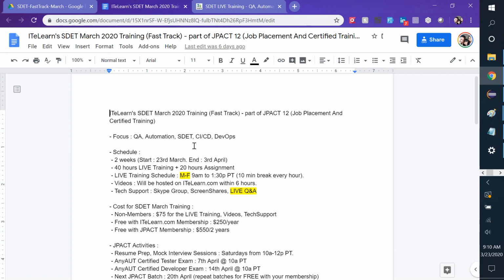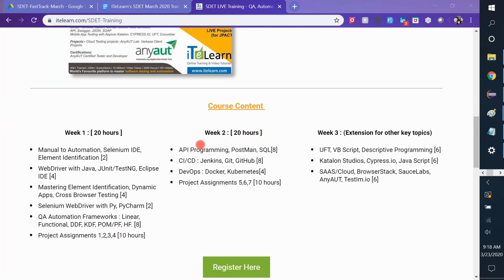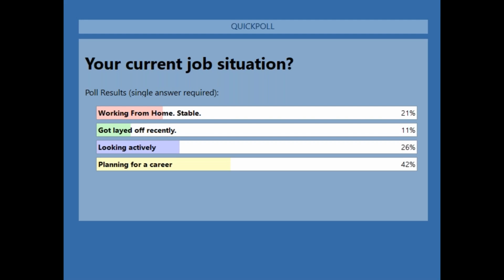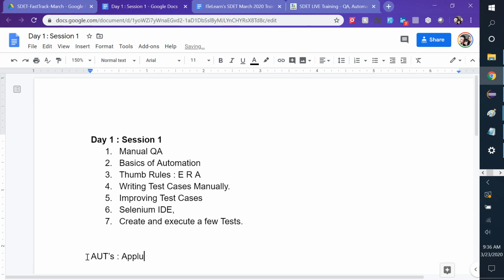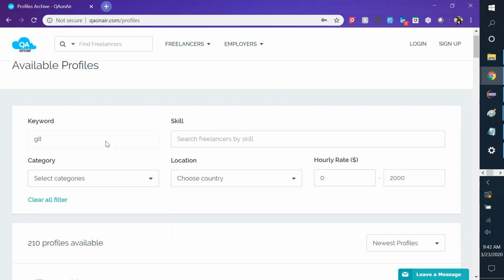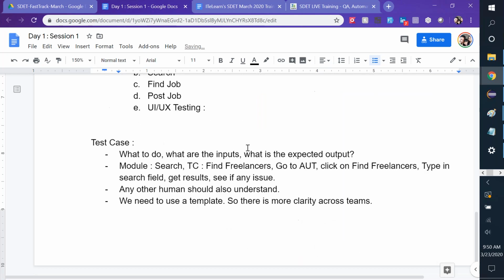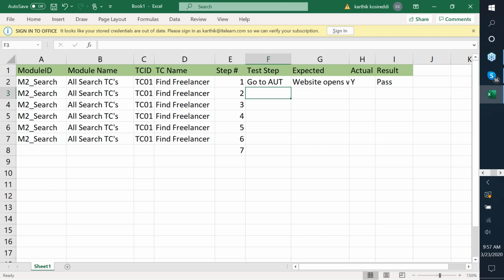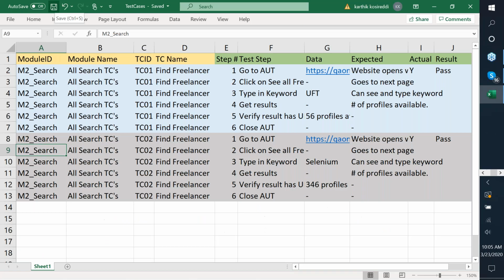SDET LIVE Training Session 01 of 40 Manual to Automation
Day 1 : Session 1
Manual QA
Basics of Automation
Thumb Rules : E R A
Writing Test Cases Manually.
Improving Test Cases
Selenium IDE,
Create and execute a few Tests.

AUT’s : Application Under Test. Focus is always on how the AUT behaves with overall CI/CD.

Manual QA : Test suite.
AUT ::: Modules ::: TestCases ::: Detailed Steps

To ensure everything works good.
Break it down.
Modules are functional components that are usually independent from other modules. Yes there is overall integration.
QA Engineer :
Test Cases. I am expecting my AUT to behave in a certain way. If I perform the same steps, I need to get the same expected results, each time.
Result : TC passed or failed (or warning) or screenshot or email-alert or log a defect
AUT : In general, dont expect too much documentation or spoon feeding over them.
We need to spend time in dissecting the entire app, make summary scenarios and get them reviewed.
AUT Modules :
User Admin : Signup, SignIn, Profile Settings :
Search
Find Job
Post Job
UI/UX Testing :

Test Case :
What to do, what are the inputs, what is the expected output?
Module : Search, TC : Find Freelancers, Go to AUT, click on Find Freelancers, Type in search field, get results, see if any issue.
Any other human should also understand.
We need to use a template. So there is more clarity across teams.
Notepad, Word become not very interactive. Yes u can embed images etc into word, but not filter, sort so on.
MS Excel is a good option. Optionally use Google Sheets.
Sequence of Test Steps is very critical.

QA Effort being spent:
Understanding the AUT
Create Test Artefacts (Test Cases, Docs)
Standardization or good practices or methodologies. Team effort pays out.